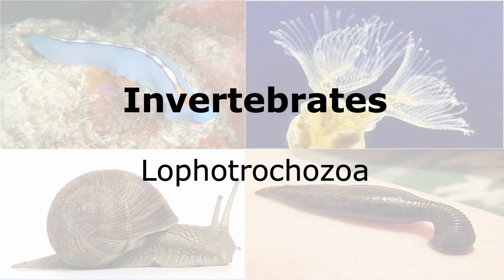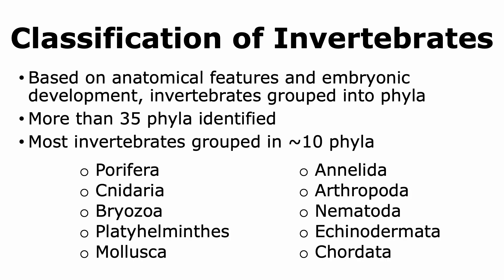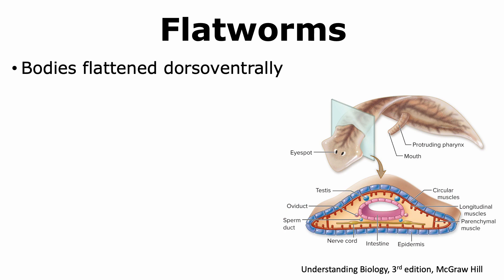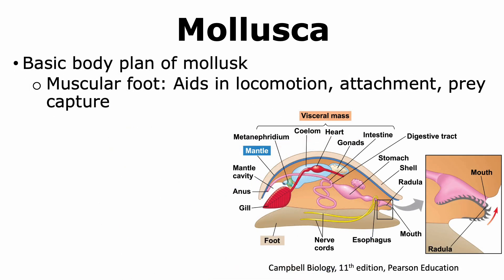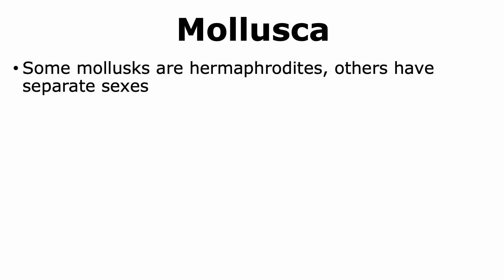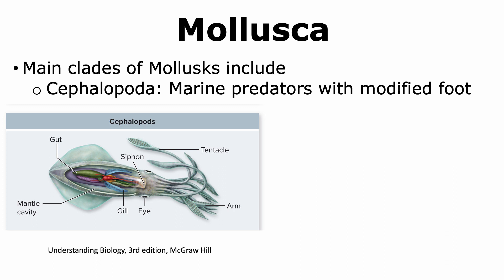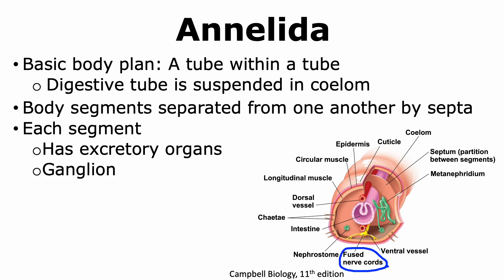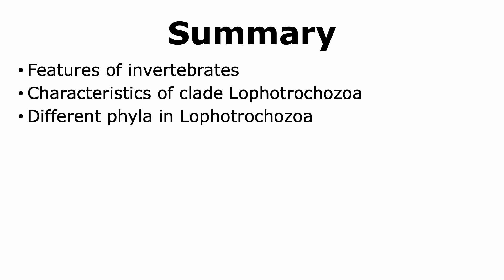The Lophotrochozoa clade of Invertebrates